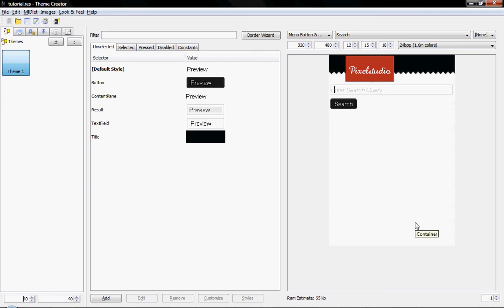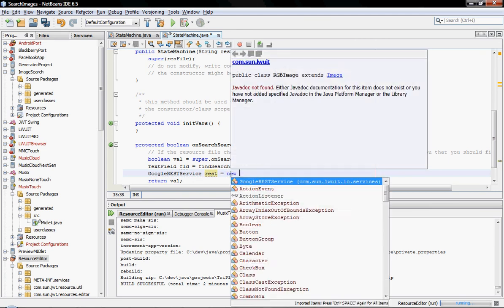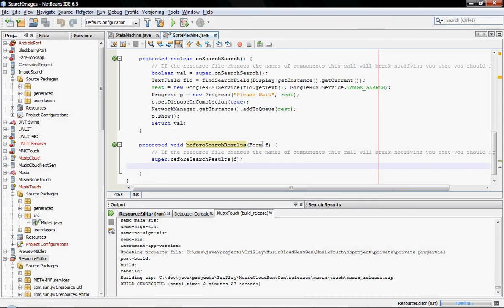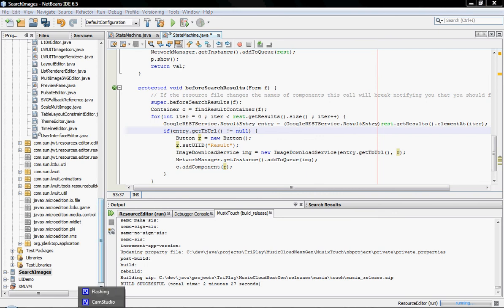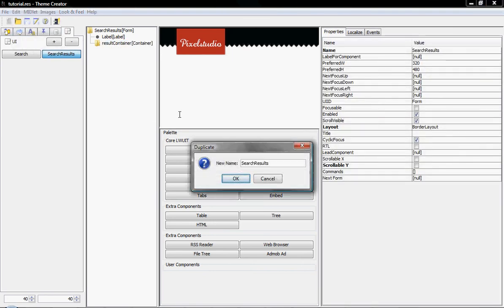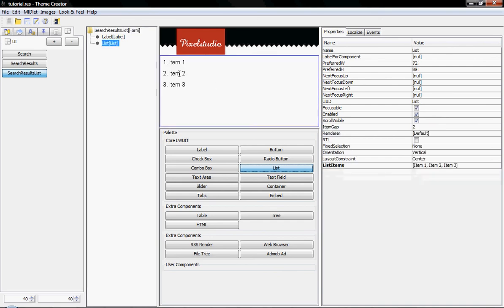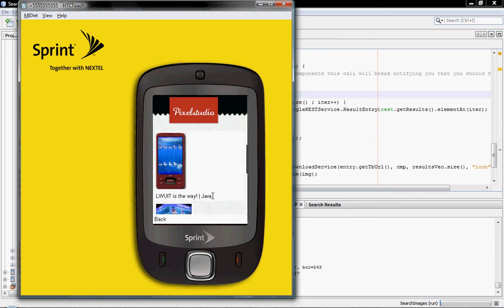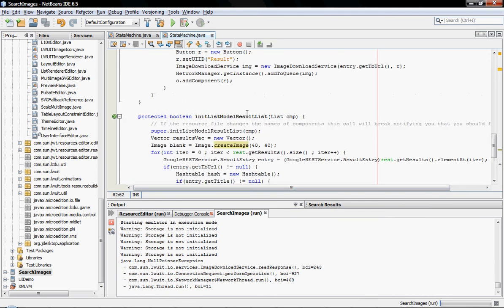LWUIT Resource Editor Developers Tutorial Part 2 (PSD Tutorial Part 4)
In this part of the LWUIT developer tutorial we go into details of mapping the demo created in the PSD tutorial to actual code that calls LWUIT4IO. We show mapping regular LWUIT components to server REST operations as well as mapping a LWUIT List model to server results.